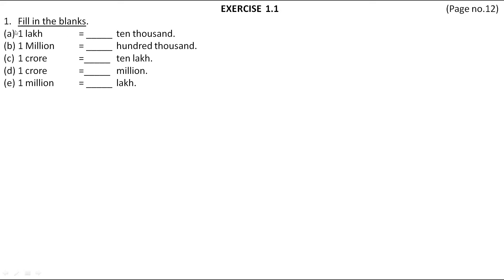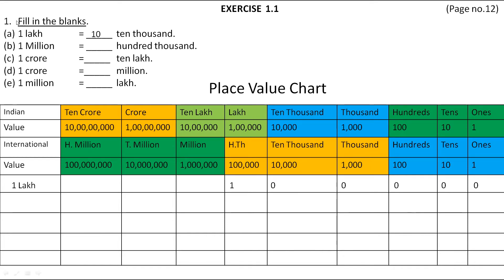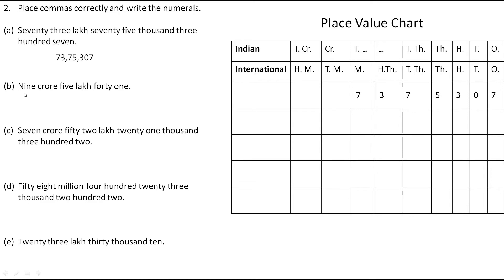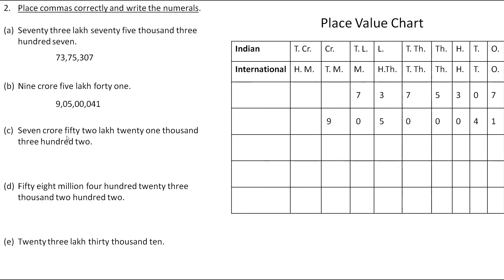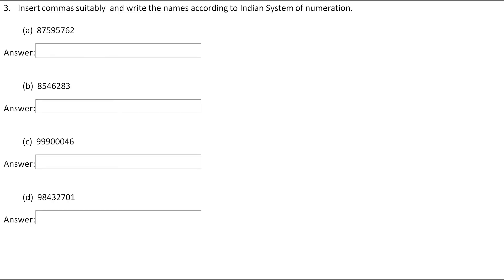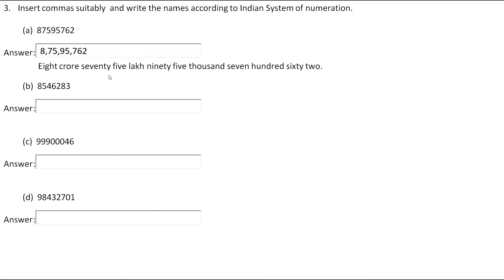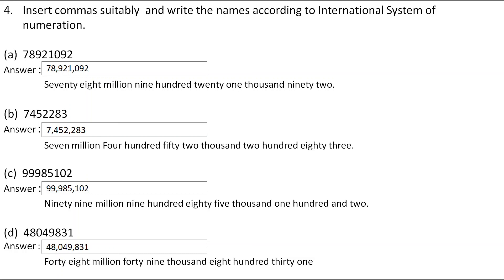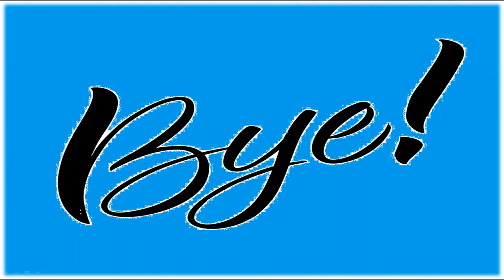Grade 6 chapter 1 Knowing Our numbers "Exercise 1.1" solution with explanation (CBSE/NCERT)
Hello, I am Prerana,
In this video we will solve exercise 1.1 from the chapter Knowing Our Numbers. From CBSE/NCERT portion.
I have explained each and every part of the exercise with exact solution.
Hope you all like my teaching.